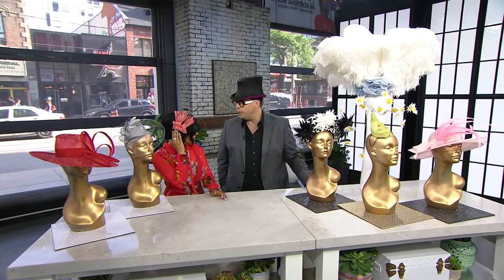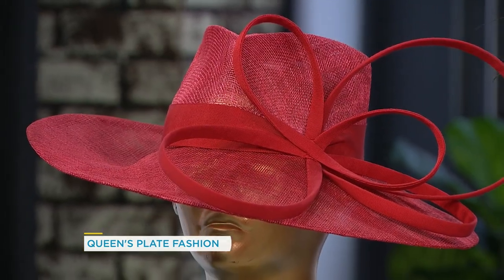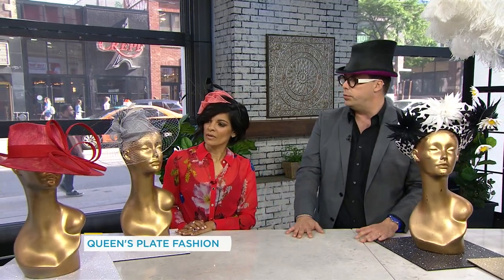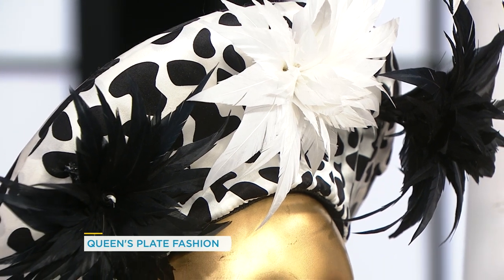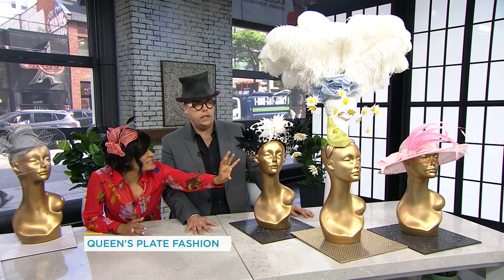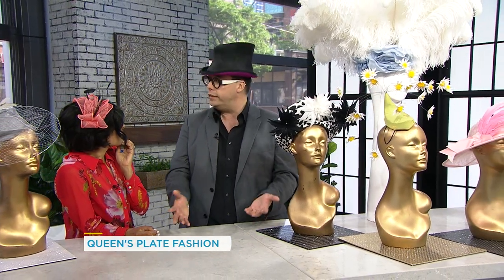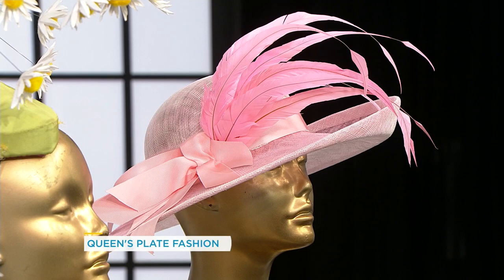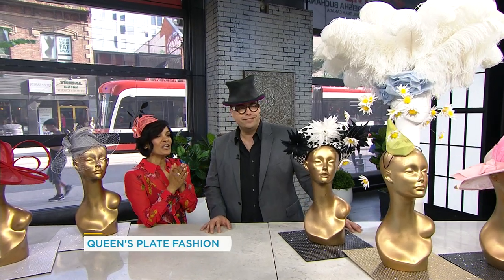It’s Queen’s Plate time, and you know what that means: fascinators and fedoras! | Your Morning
Canada's most prestigious horse racing even takes place this weekend.